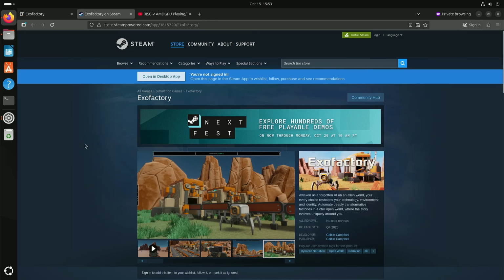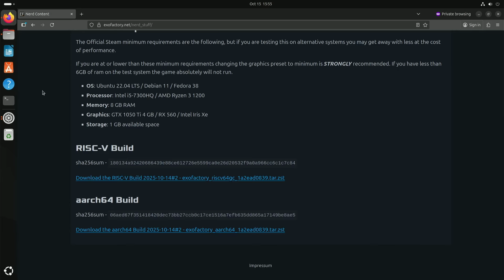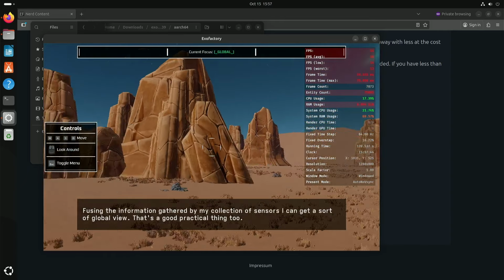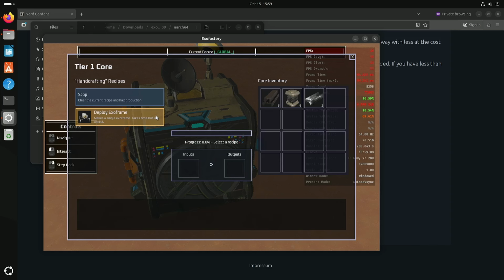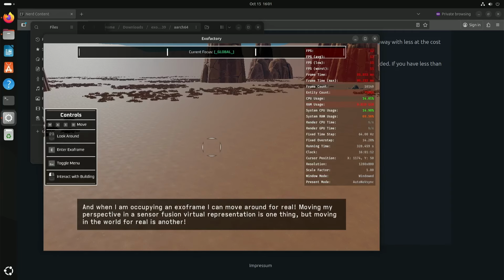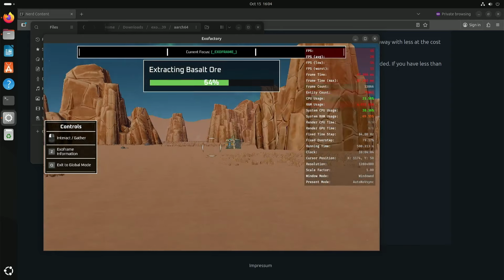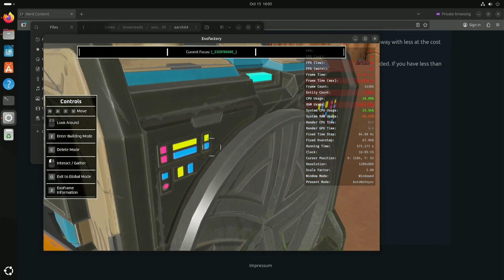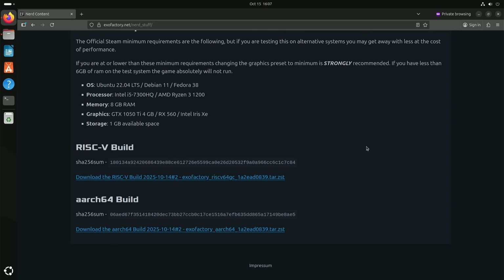Playing Exofactory on ARM Linux (with Radeon RX550)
I saw a post on Bluesky inviting people to test the game Exofactory on real RISC-V hardware. I wasn't able to get it working on my SpacemiT Muse Pi Pro, so I asked Bas Magré to test it on a RISC-V system with an AMD Radeon.

There is also a version for ARM Linux. Unfortunately I wasn't able to get it working on a RK3588 SBC, so I decided to test it on my Phytium D2000 with AMD Radeon RX550.

It's very heavy for the GPU, so I went with minimal graphics settings and a smaller window.

If you have an Intel or AMD system, you can add it to your wishlist on Steam and play a demo.

00:00 Intro
00:51 Exofactory Website
02:52 Phytium D2000 AMD RX550 System Info
03:09 Game Settings
03:49 Gameplay
13:43 Closing Thoughts